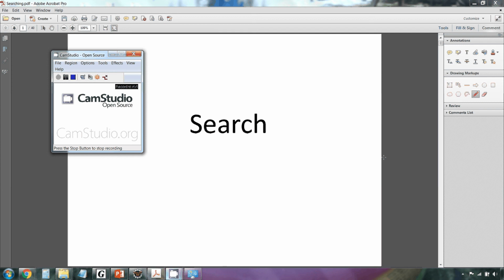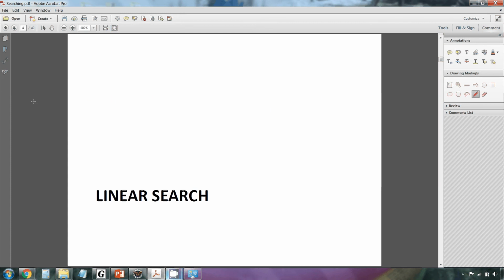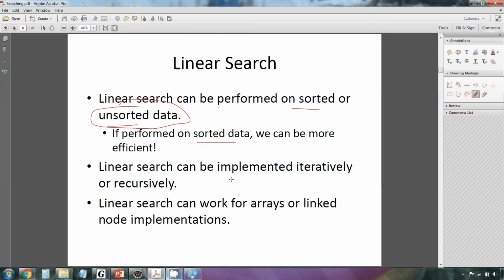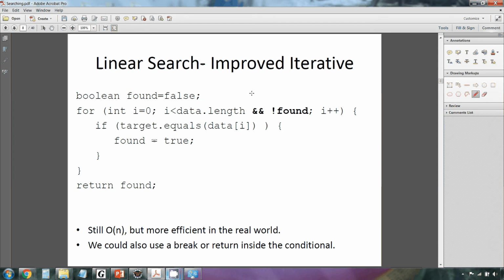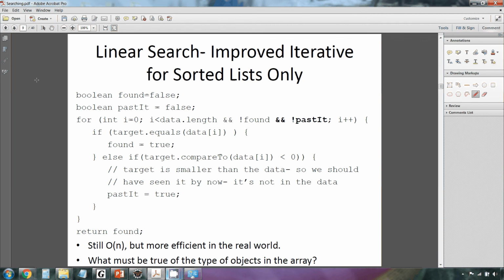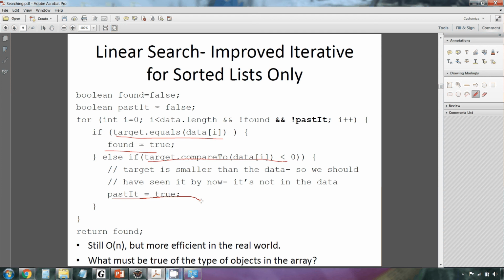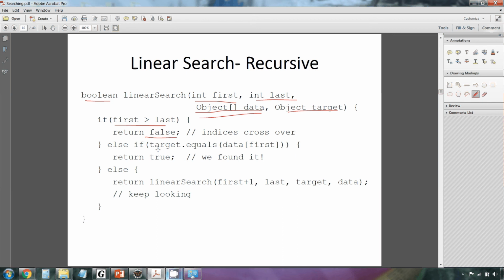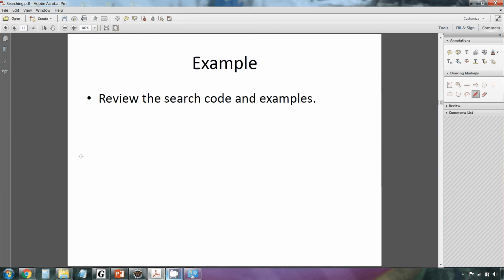Search 01 Introduction and Linear Sequential Search